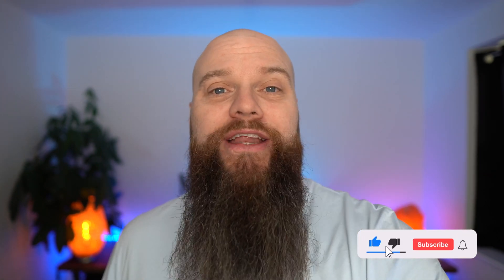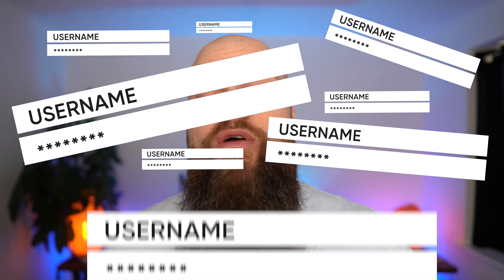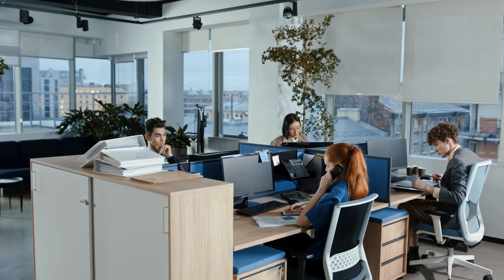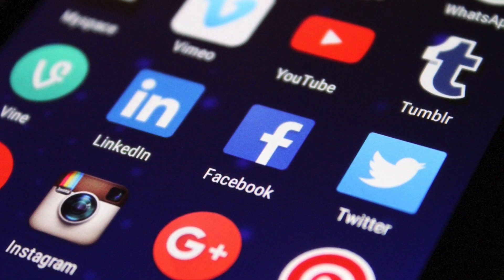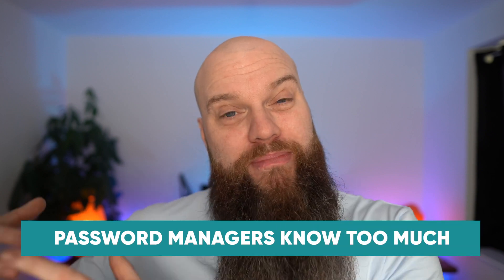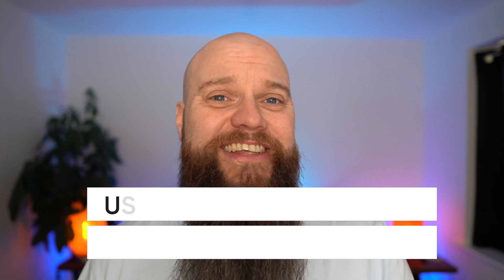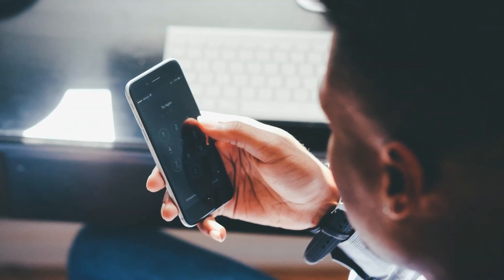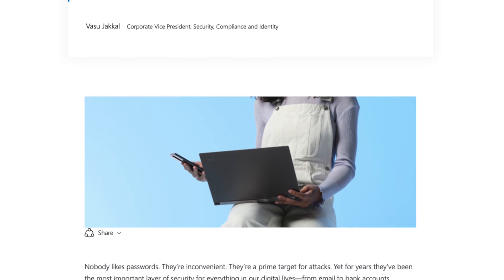SIX Myths of Using a Password Manager (I will dispel them all!)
A Password Manager is great for your Cyber Security. But I often hear lots of myths about why you shouldn't use one. In this video, I will talk about each of the password manager myths.

00:00 Introduction
00:41 What is a password manager?
02:57 My passwords won’t be secure
03:33 Password manager will be too slow
04:21 Password manager knows too much
05:17 Passwords are more vulnerable
06:11 Google Chrome is good enough
07:26 Passwords are becoming obsolete